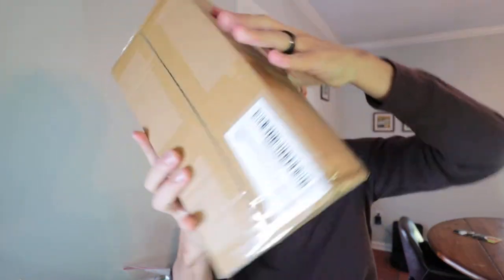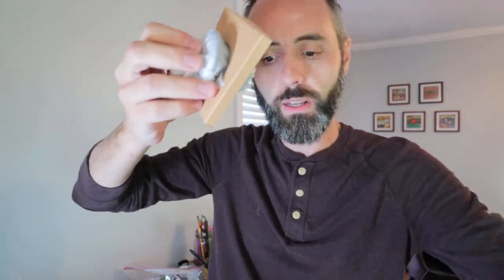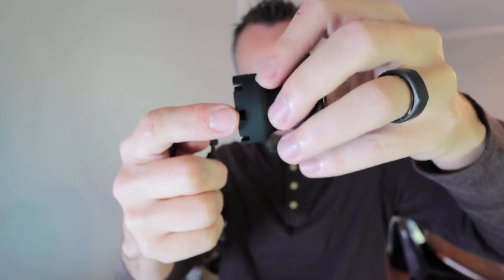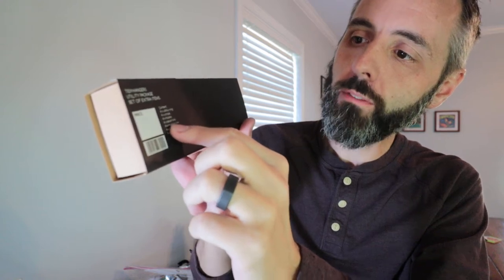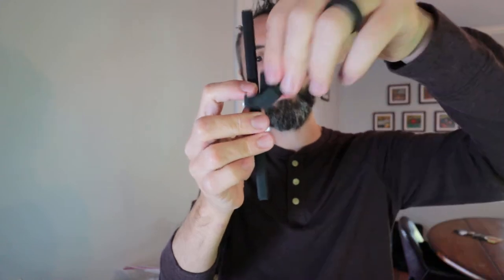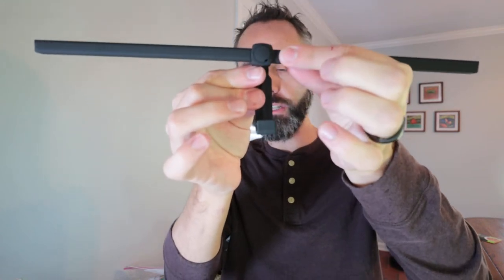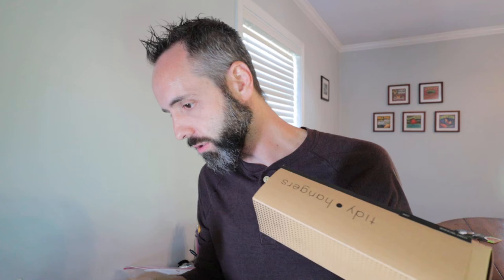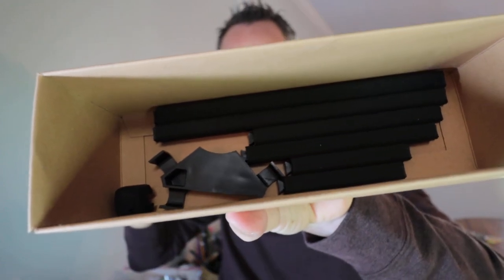Best Modern Coat Rack? | Tidy Hangers Unboxing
Tidy Hangers sent us their coat rack so that we could do a series of videos for them. This is the unboxing video so I can show you everything that comes in the box.

This is my authentic, unedited unboxing of Tidy Hangers.

Dad Out!

Want to Send me Something to Unbox? Send it to me here:
Dad Reviews

1.

2. No purchase necessary.

3. The monthly prizes giveaway ends on the last day of the month. Winner will be announced via social media.